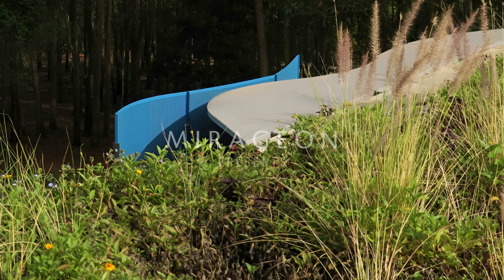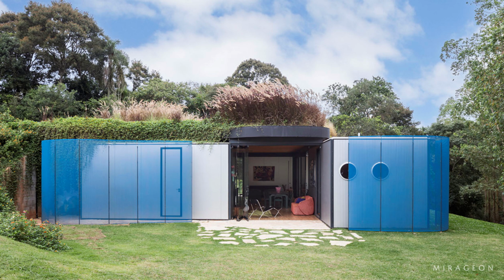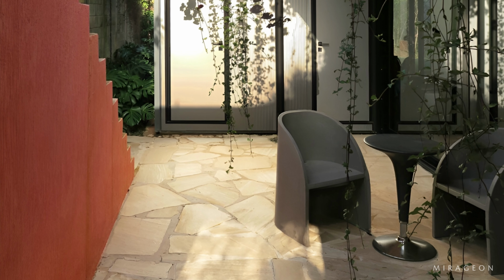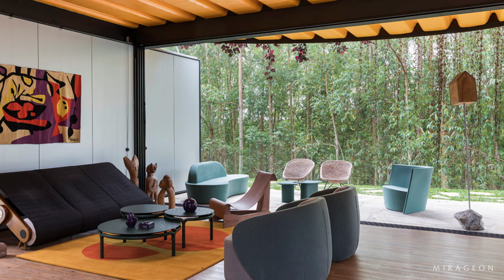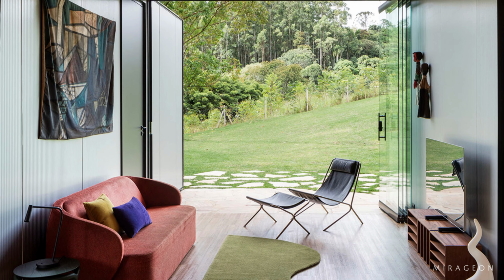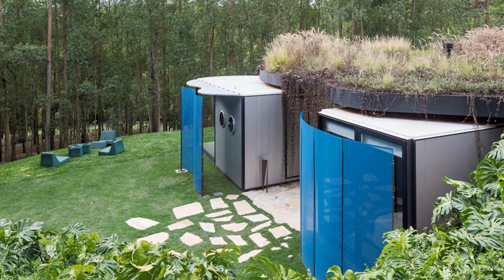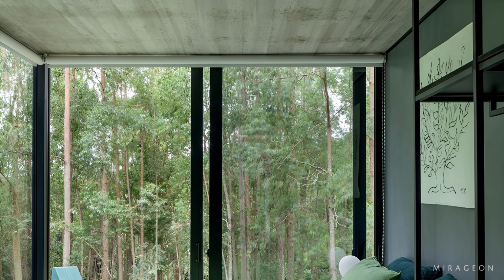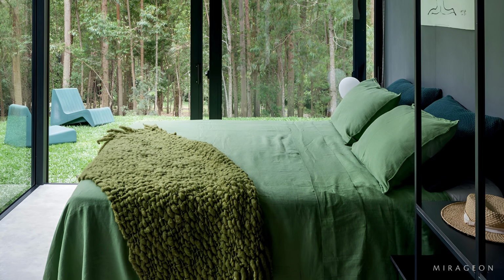Curved, Colorful, and Completely Prefab | Ibiúna House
Escape the city and step into this vibrant, modular retreat designed by Brazilian architect Rodrigo Ohtake. Located in Ibiúna, just outside São Paulo, this house was built in only 30 days using a prefabricated system by Syshaus. But nothing about it feels standard.

Curved walls, blue perforated brise-soleils, and a bold orange interior completely transform the modular concept. With open living spaces that flow into the landscape and curtainless bedrooms that welcome the morning light, the Ibiúna House redefines what a prefabricated home can be.

Watch to see how Ohtake blends nature, art, and modern architecture into one harmonious design.

Architect: Rodrigo Ohtake
Location: Ibiúna, São Paulo, Brazil
Construction: Syshaus
Size: 180 sqm
Year: 2023
Photography: Filippo Bamberghi, Paul Clemence